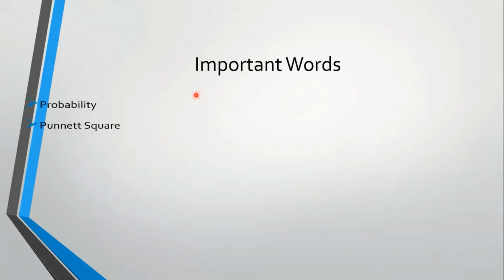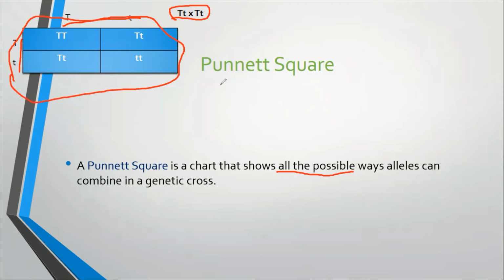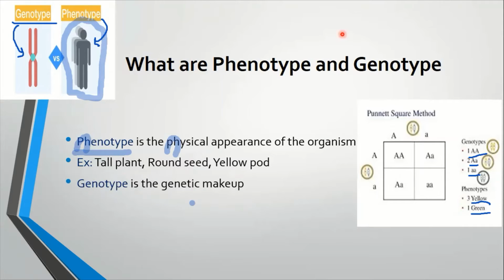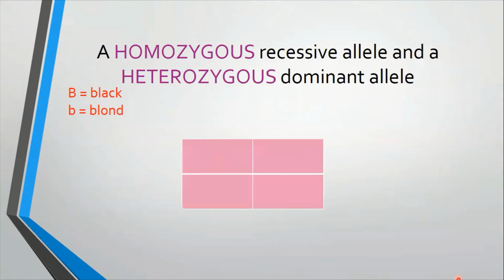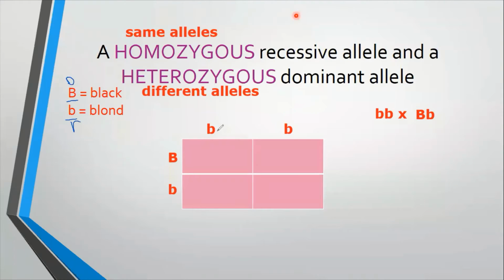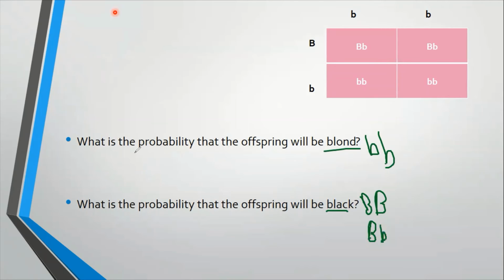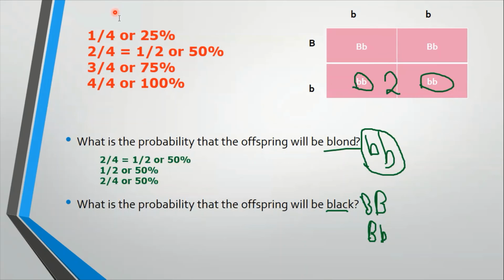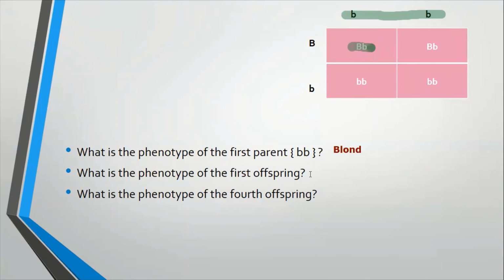Punnett Square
Explanation of Punnett Square
Questions
Answering with Explanation